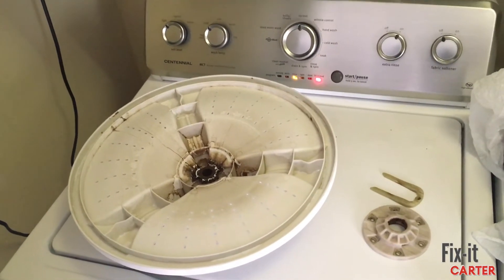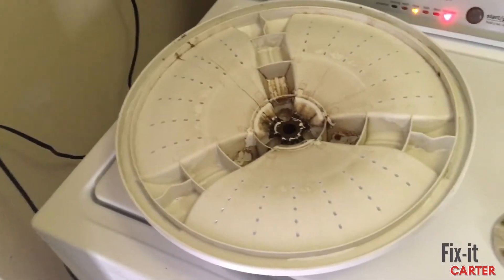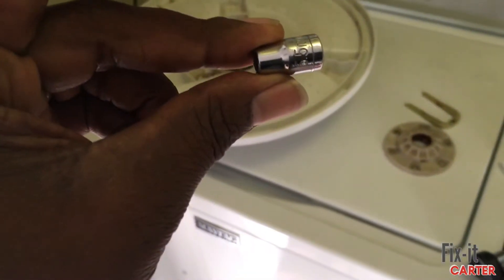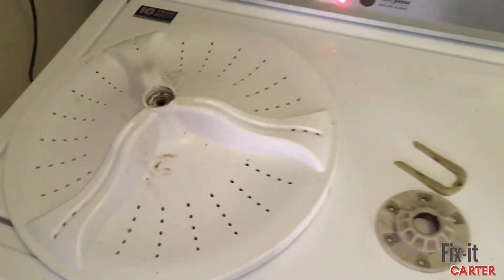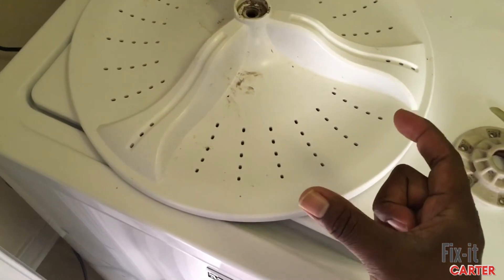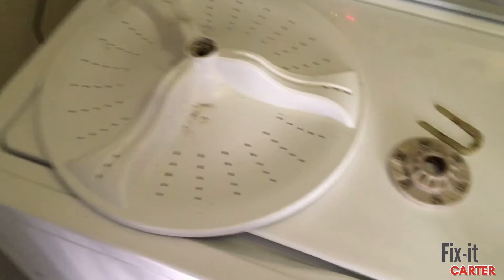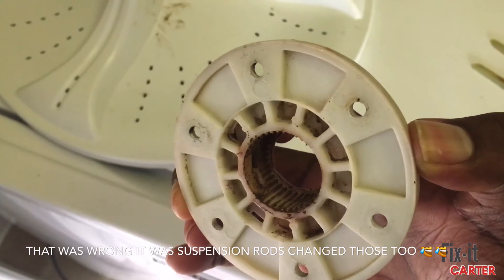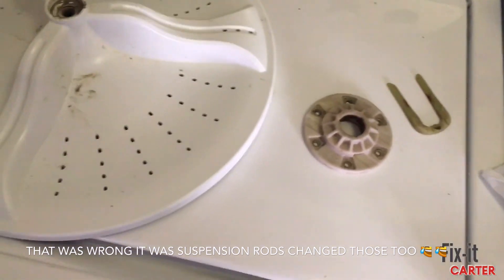Maytag High Efficiency Top Load Washer Grinding Noise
In this video I go over my journey to repair a washer. This washing machine was second hand and believed to have worked, but it 100% was busted the heck up. I learned through hours of research and guessing what my issue was and remedy it. I went a couple different directions but ultimately landed in the right direction. Where I end up is explained in this video. Also through this recorded session I learned later of future problems. I hope at the very least this video saves you time and point you in the right direction.